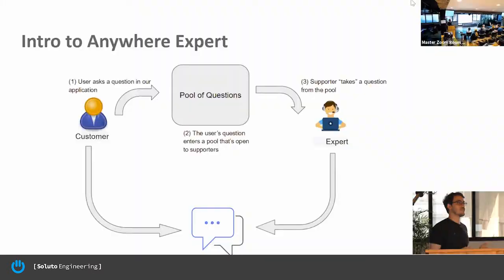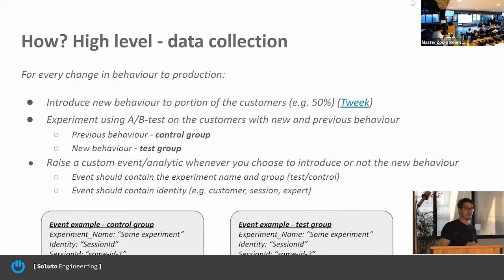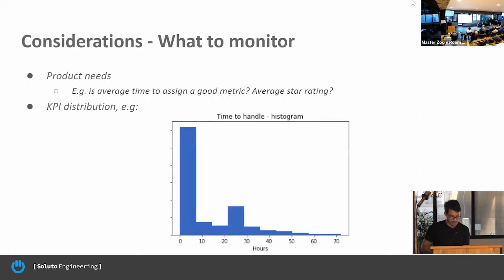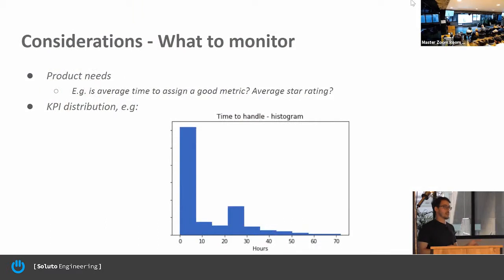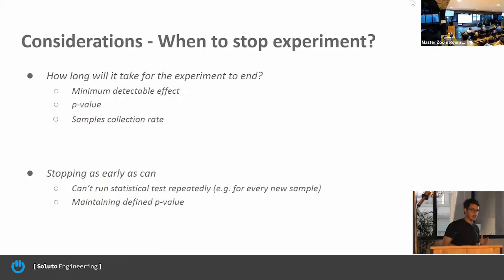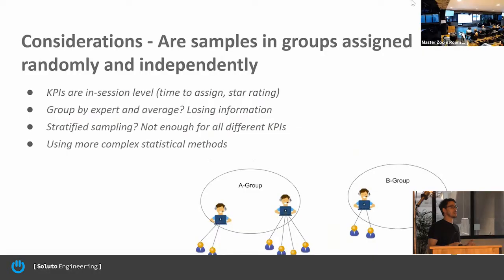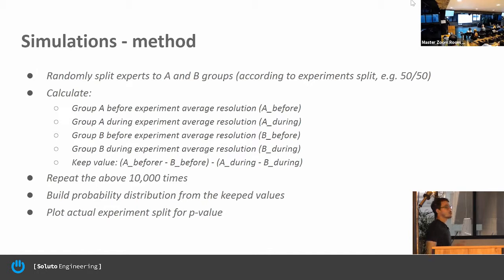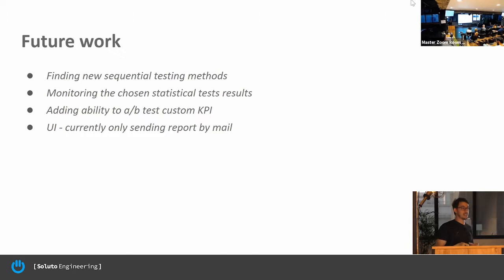Better and easier KPIs monitoring with new a/b testing platform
A lot of different changes are being deployed to production on a daily basis. How can we be sure we do not harm our main goals? Recently we’ve created a new monitoring platform that enables us to easily monitor every change to our product. In this talk we’ll share our process of delivering this new platform, choosing statistical methods for different use cases and integrating it to our product analytics DB.

This session was filmed at PyData event hosted by Soluto in May 2019

FEATURED SPEAKER:
Amir Pupko, Data Scientist at Soluto